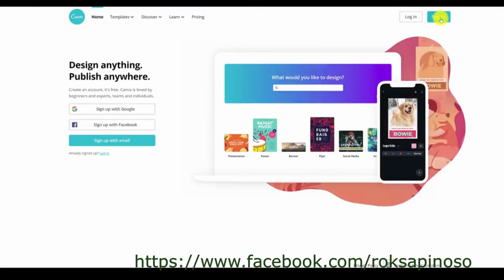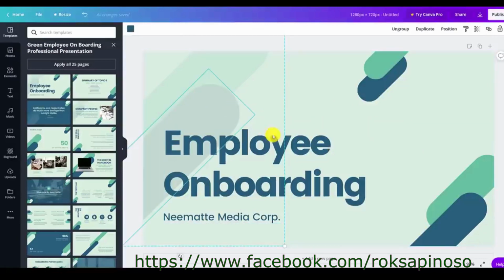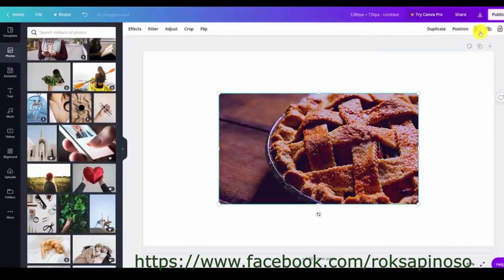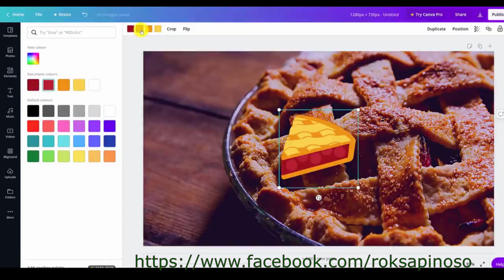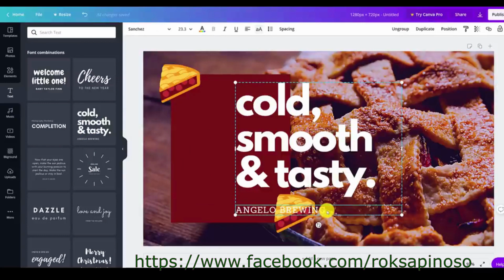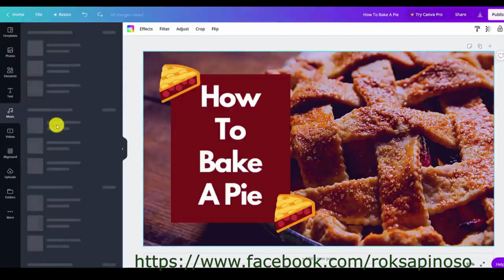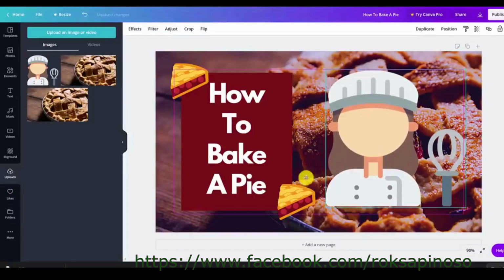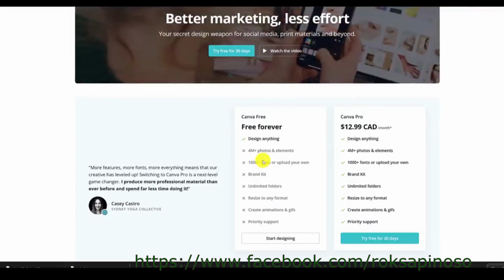How To Use Canva Tutorial RokSapinoso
This video is a tutorial on how to use canva as a beginner.